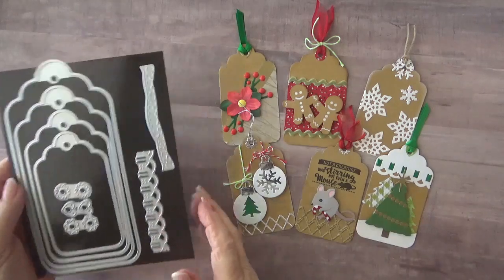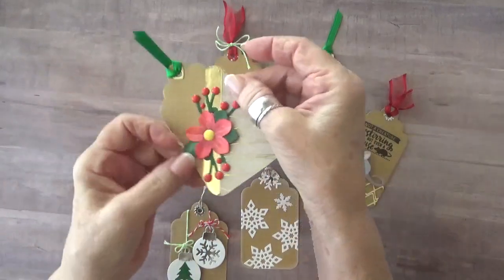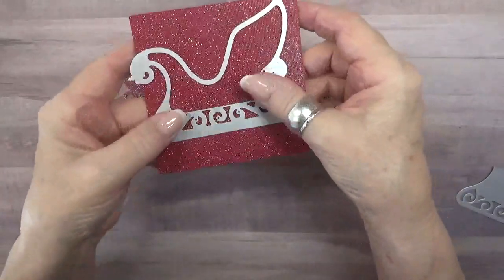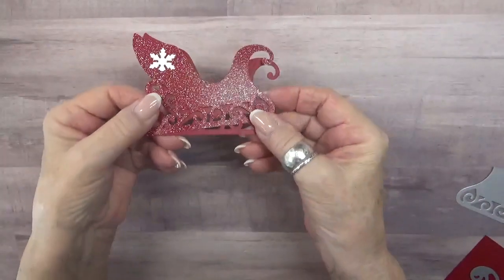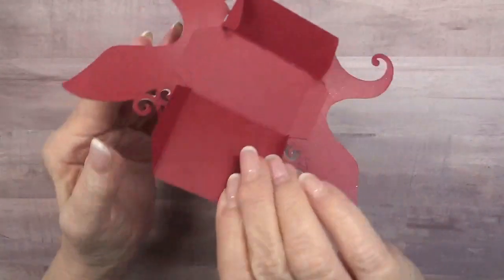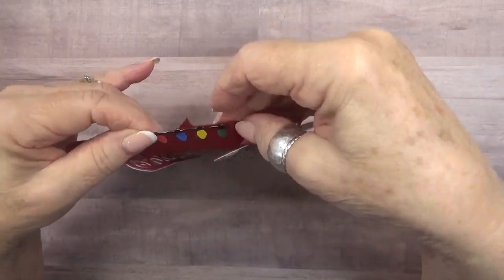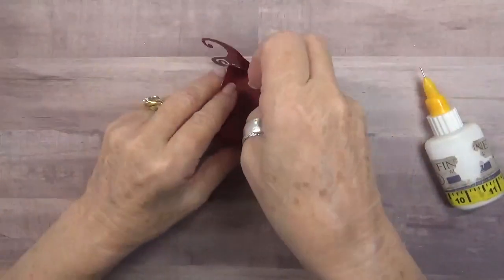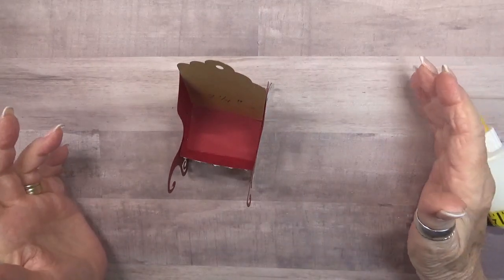You Sleigh Me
See how I created this fun sleigh full of gift tags.